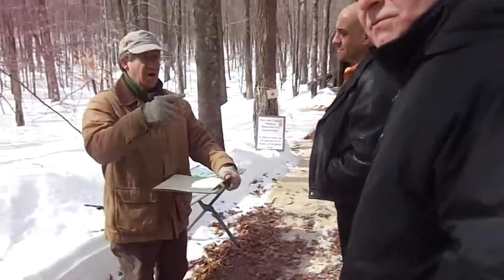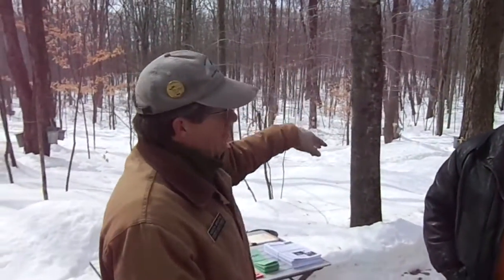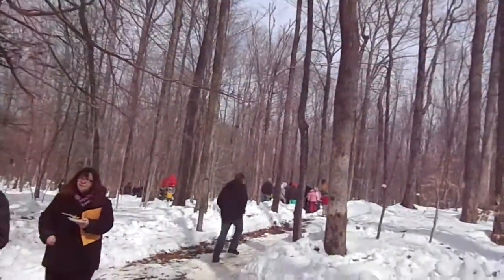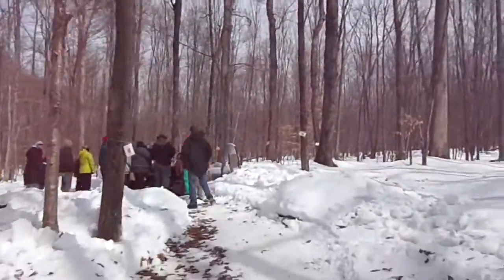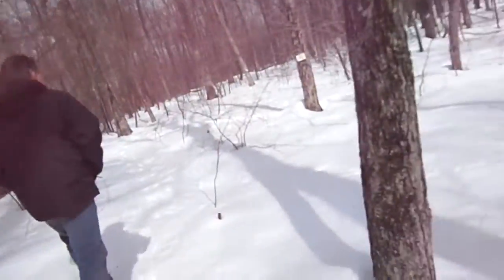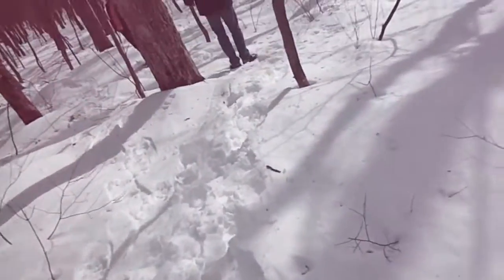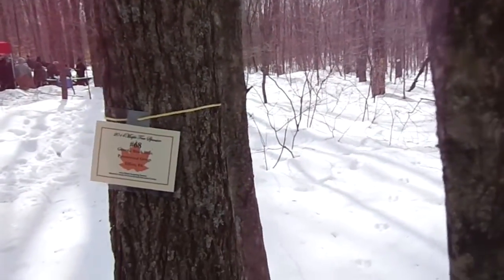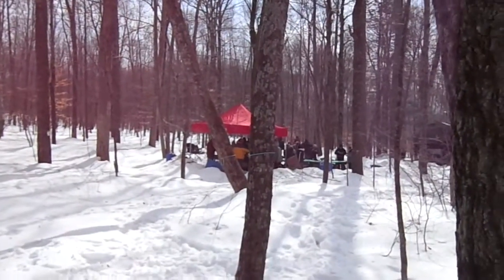Paranormal AfterParty Maple Tree Sponsorship 2014 Sugarbush part 2